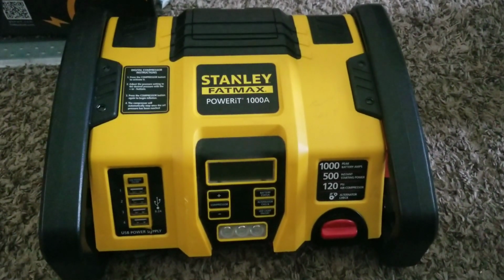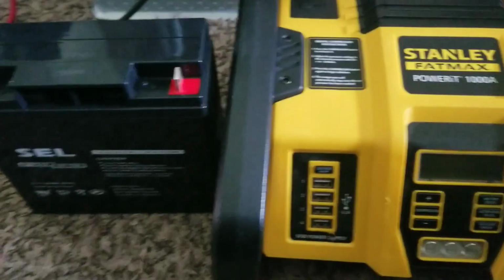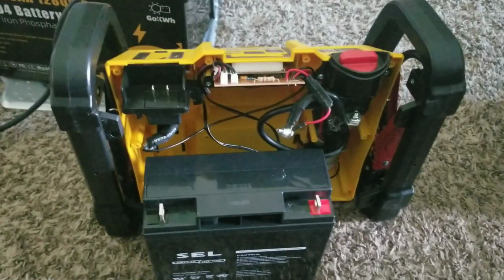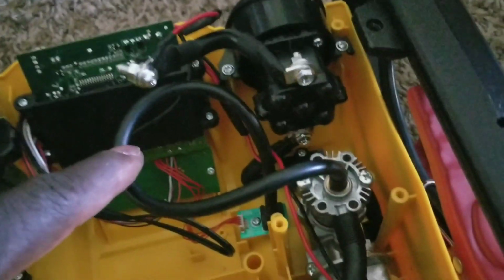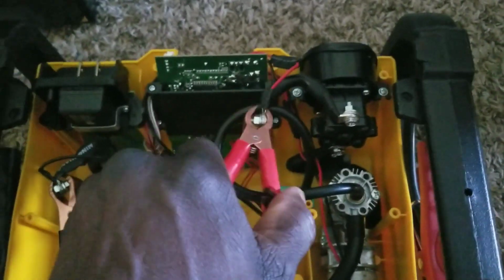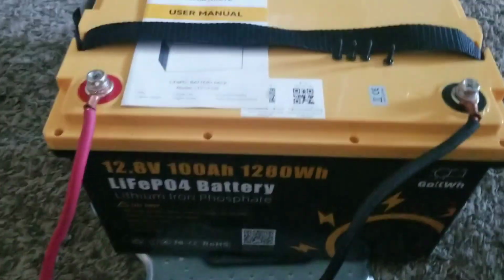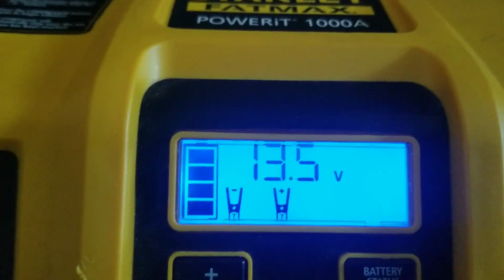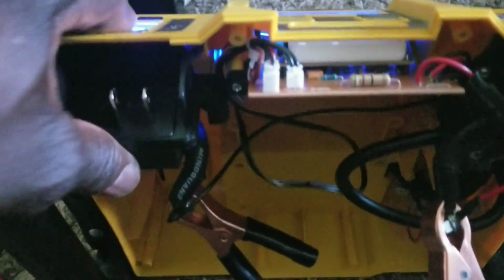STANLEY FATMAX PROFESSIONAL POWER STATION